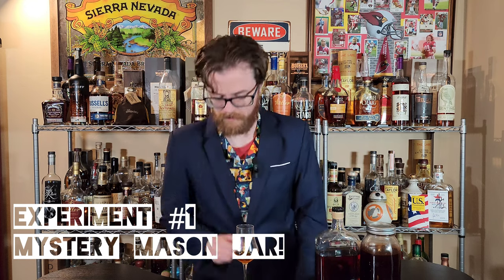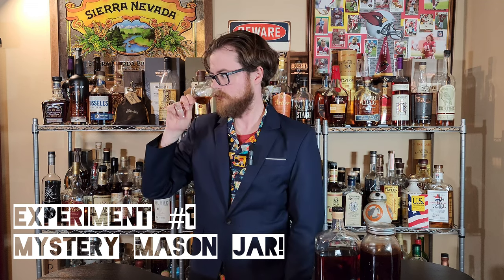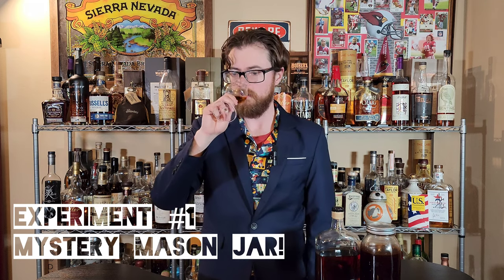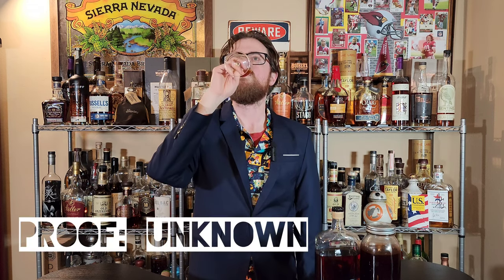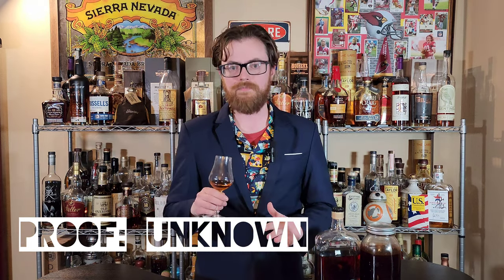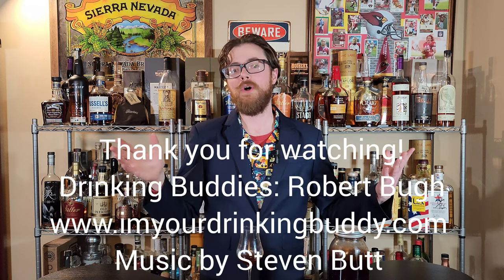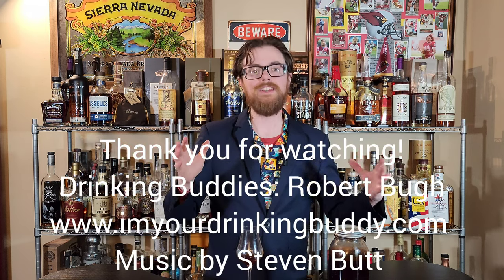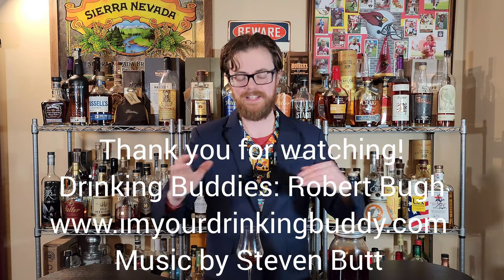Top 3 Bourbon Experiments! (that I totally forgot about)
Barrel aging spirals